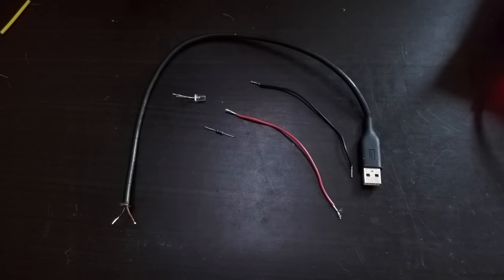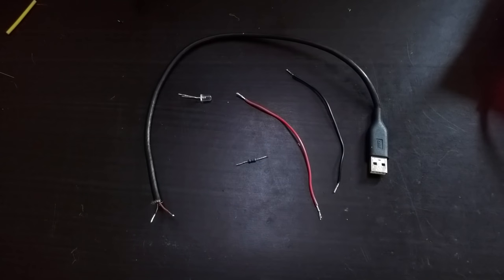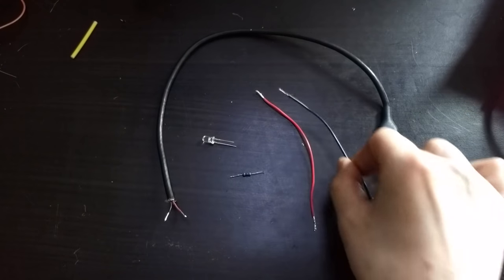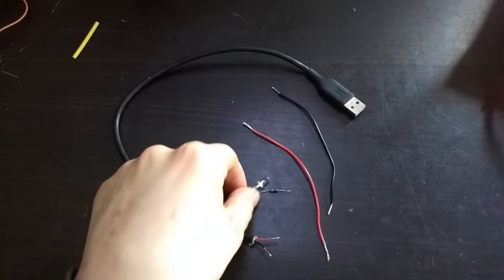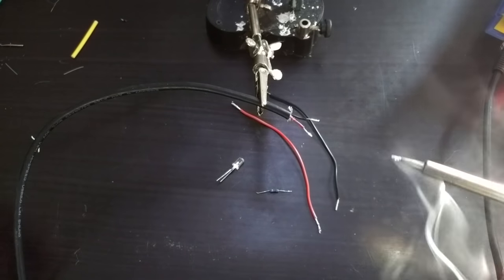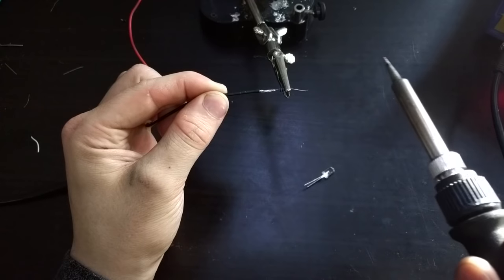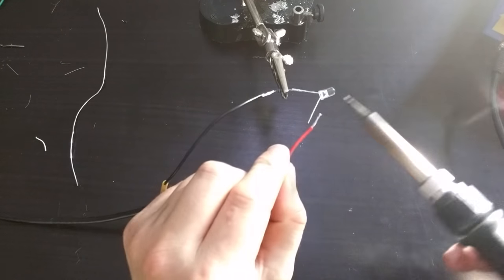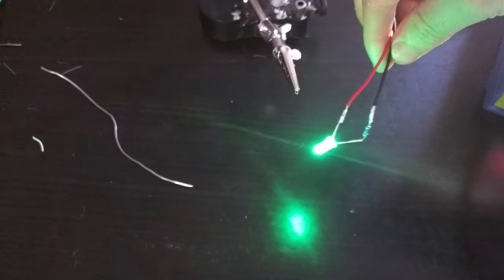How to Make a Simple LED Circuit (Interactive)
Let's make a simple LED Circuit together. Great for beginners!